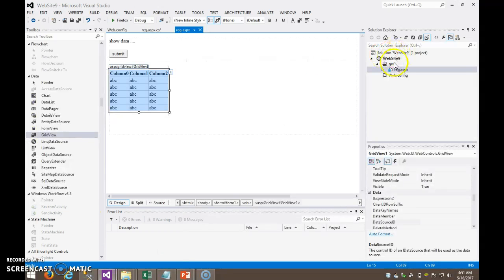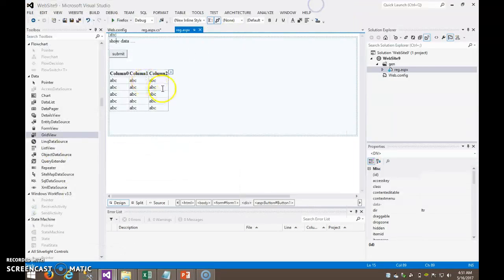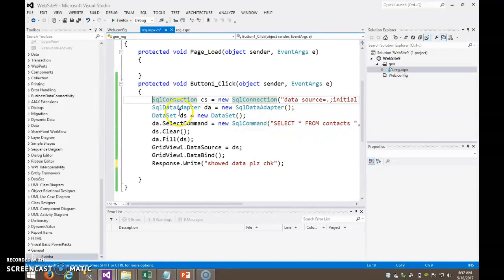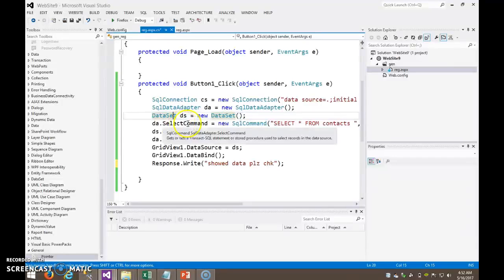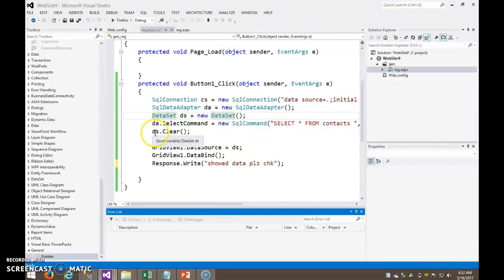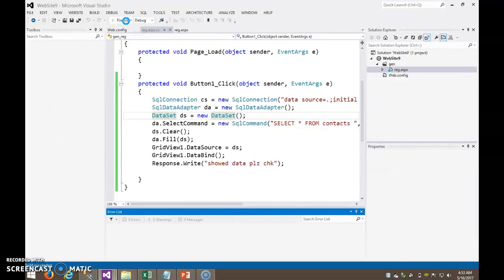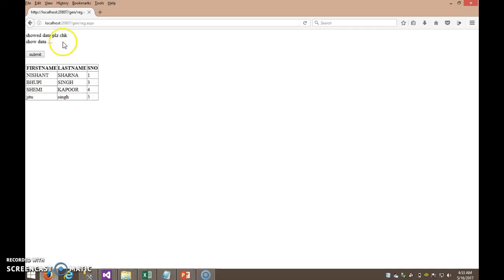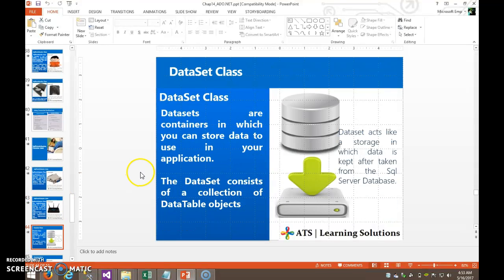Retriving data from sql database to web form